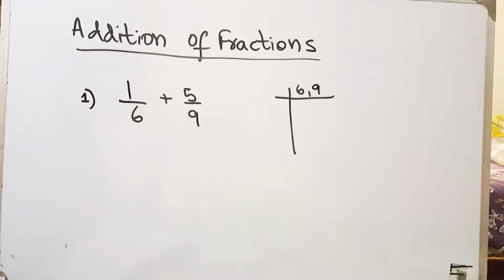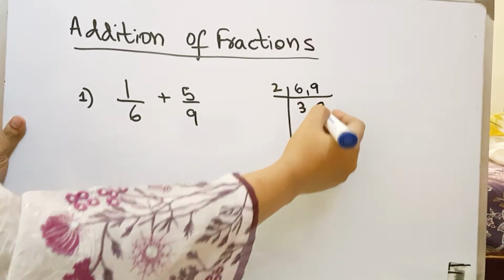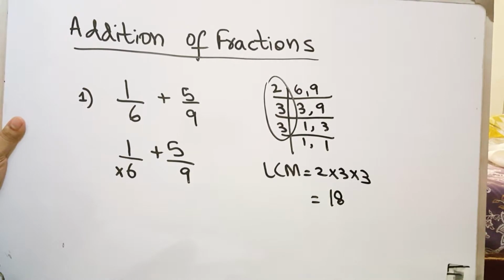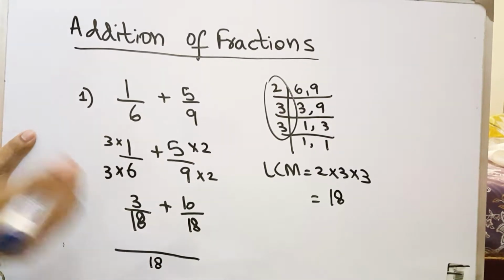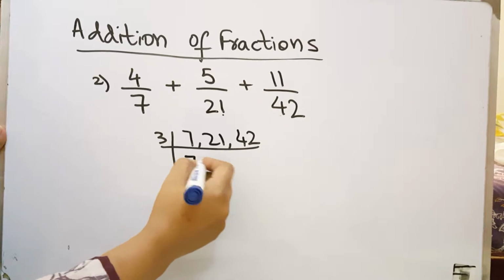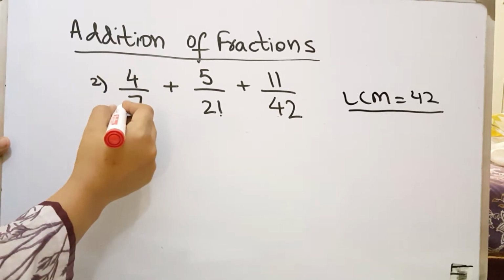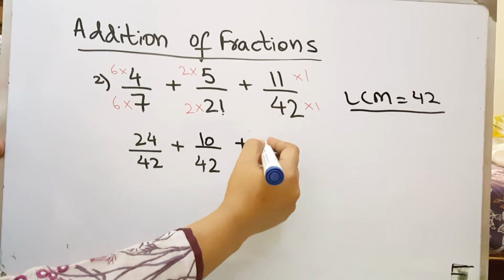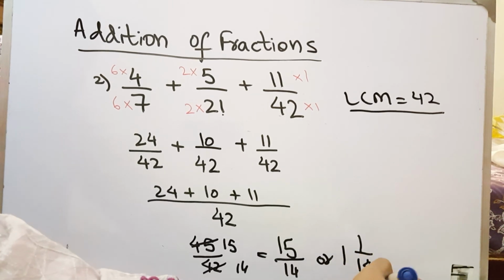Addition of Fractions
Adding Fractions in Algebra is an interesting concept of Math.. I have tried many approaches to teach this and finally came up with the most intriguing one..
Happy Learning 😊